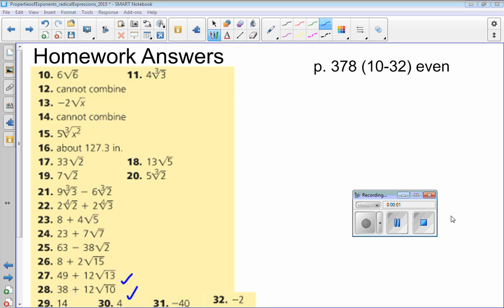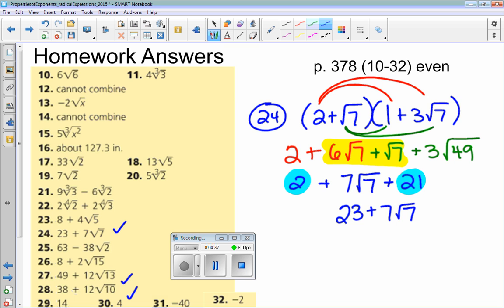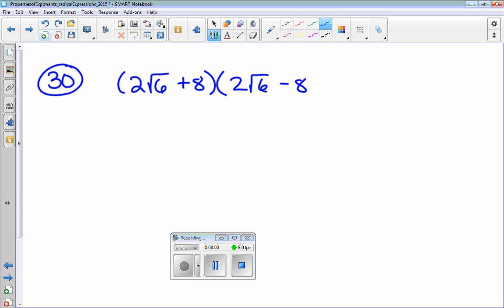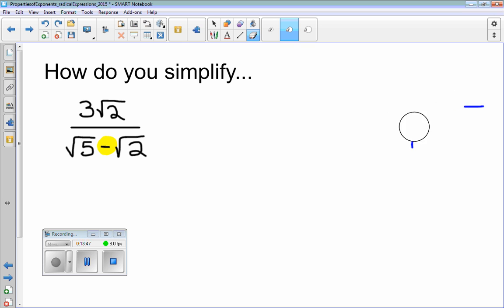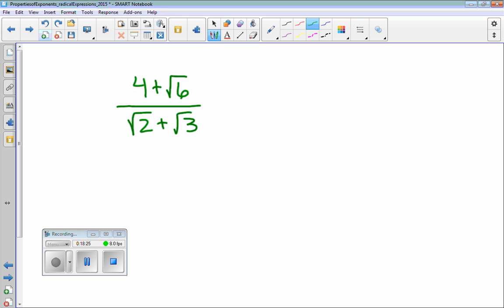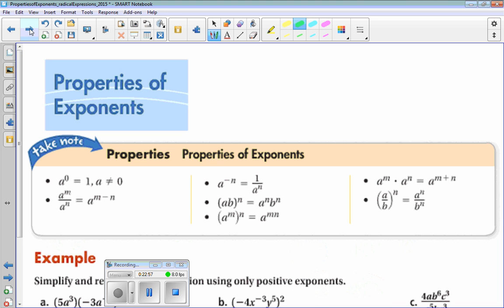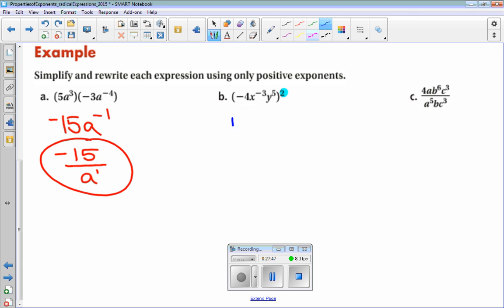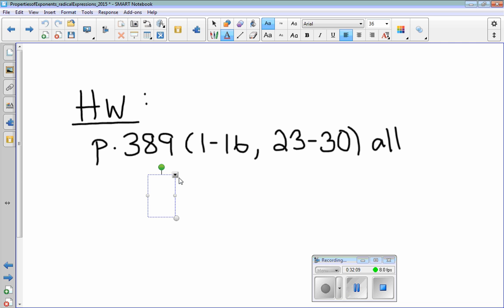ExponentReview February02 2015